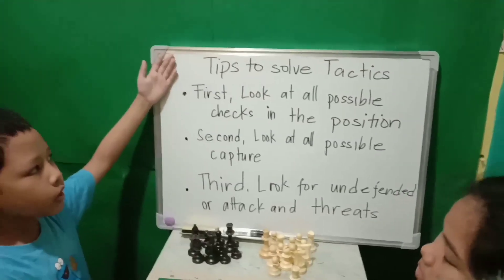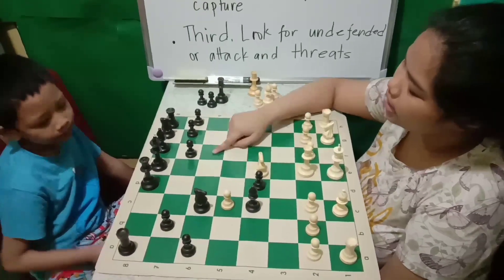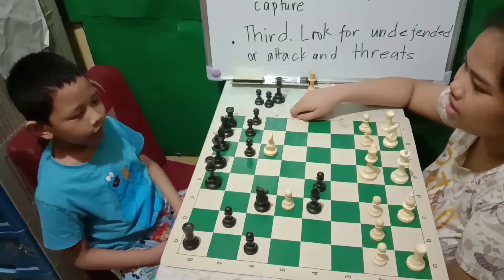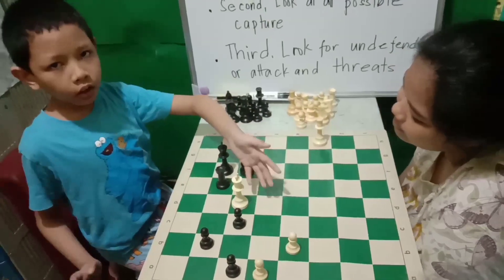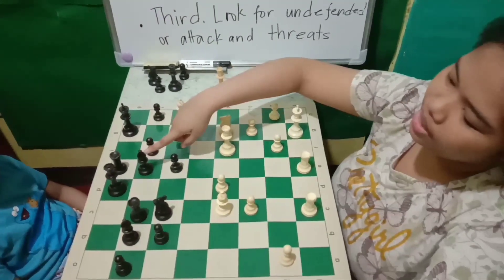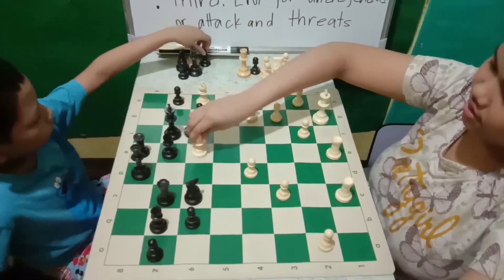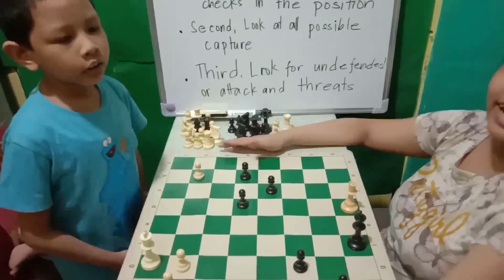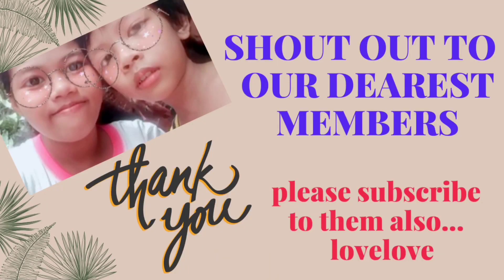HOW TO CHECKMATE | ELEMENTARY MATES | ZEUS and ATHENA TV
Learning to spot mates is the simplest way to improve your chess and win more games